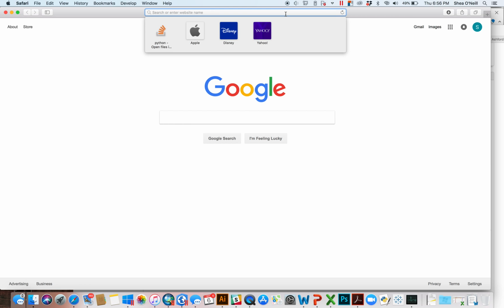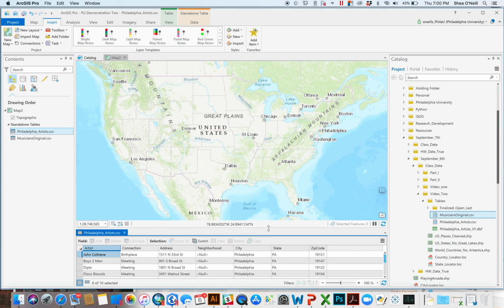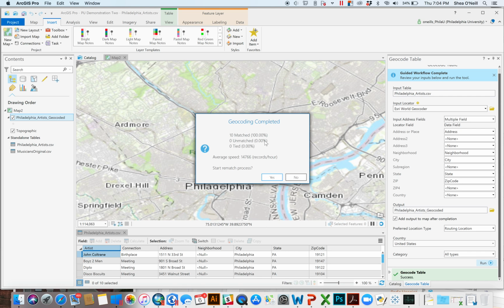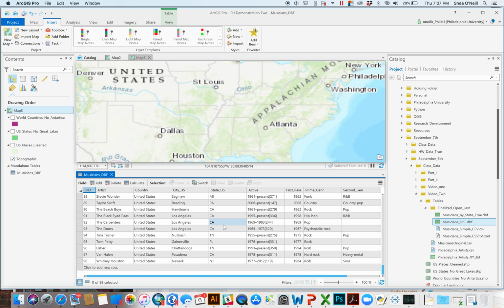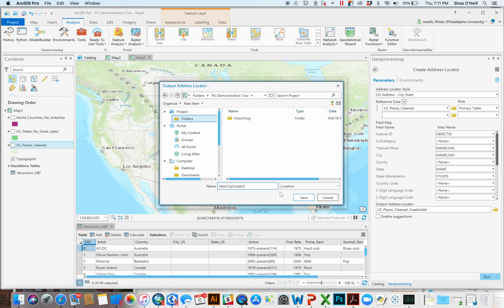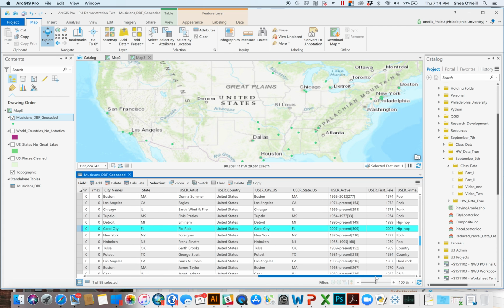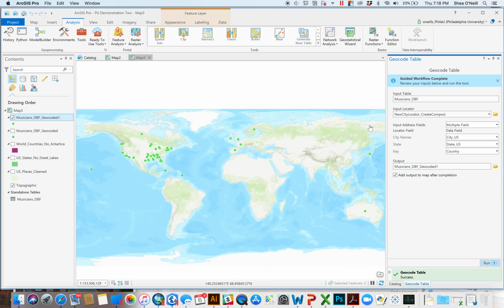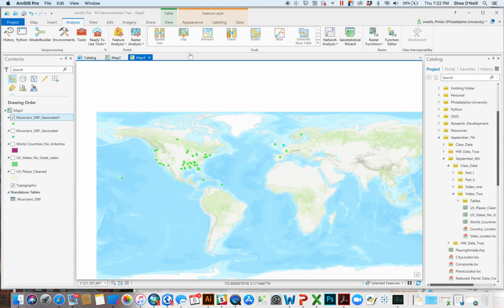September 6th - Video Two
This is the second video for the September 6th remote class. This one focuses on how to create Address Locators (using both ESRI Services AND by yourself)